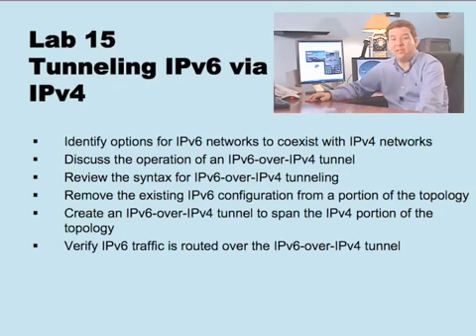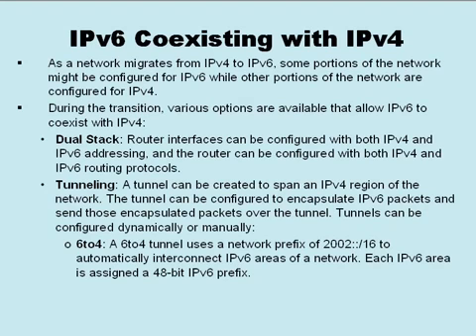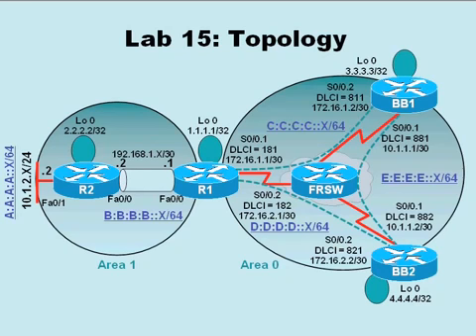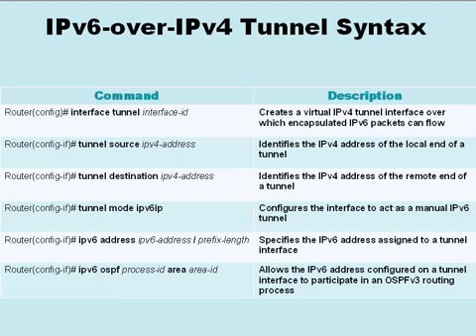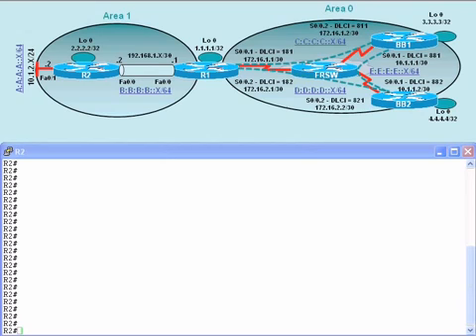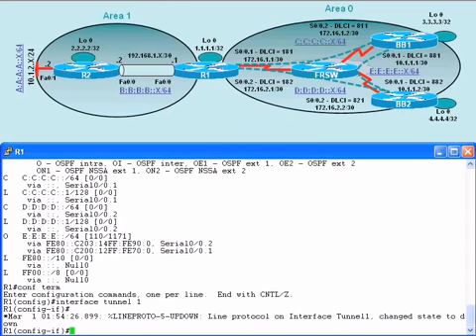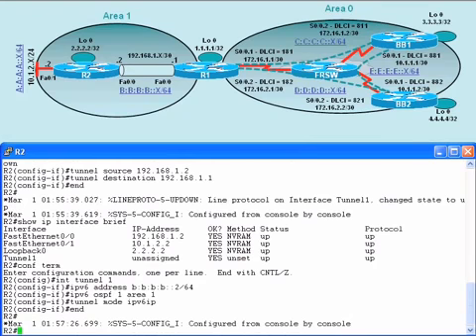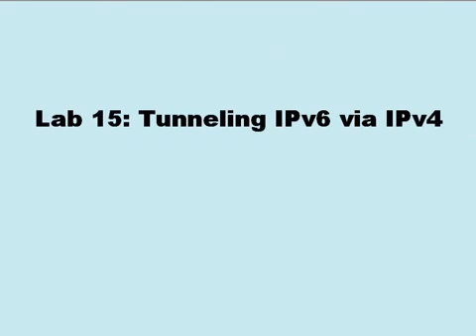CCNP ROUTING tutorial